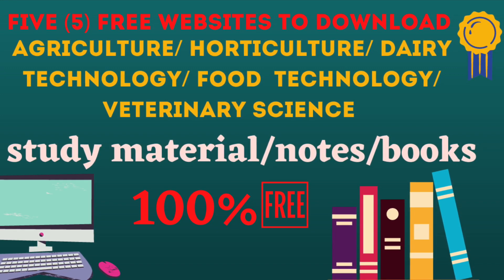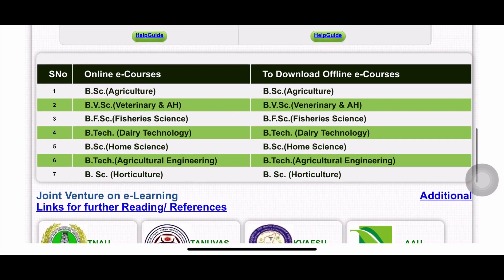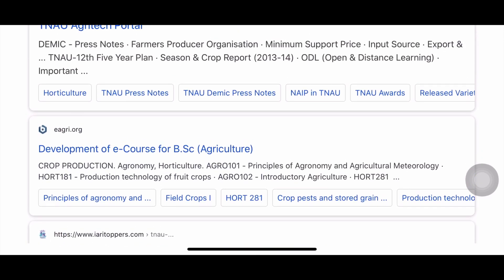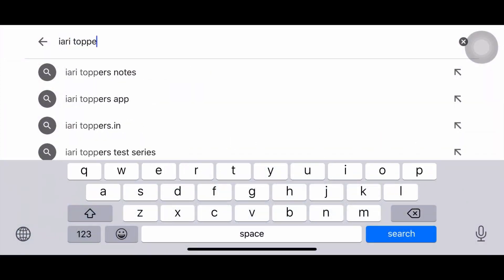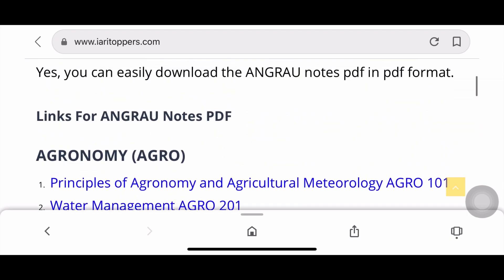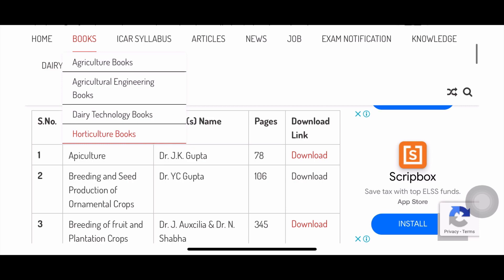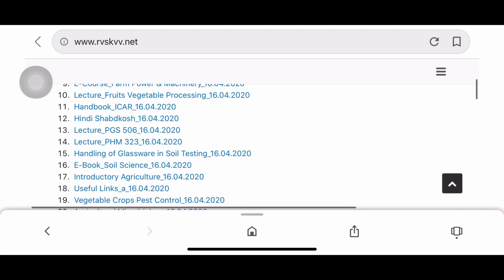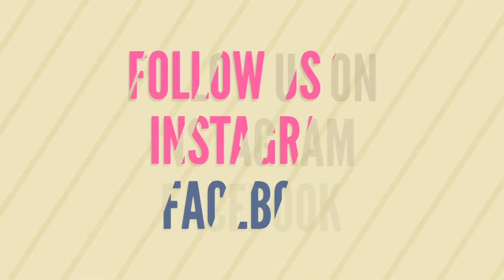Five websites to download FREE online study material of Agriculture and allied sciences| Books|Notes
This video is about the free websites from which we can download the free online study material of B.Sc. Agriculture, B.Sc. Horticulture, B.V.Sc Veterinary science, Dairy technology, food technology and fisheries science.
How to download agriculture books?
How to download agriculture study material
How to download agriculture notes?
From the first three websites, you can download the study material while from the last two you can download books and notes.

video covers the topics
How to download B.Sc Agriculture all subjects books and notes in pdf
B.Sc. Agriculture free study material